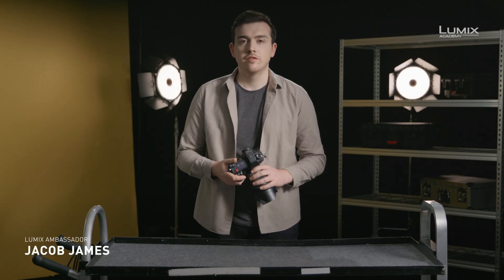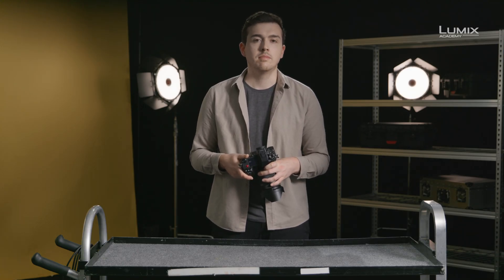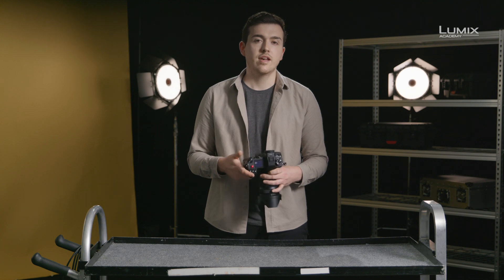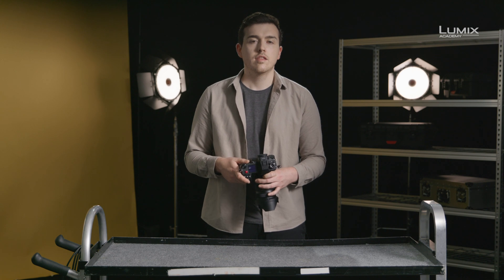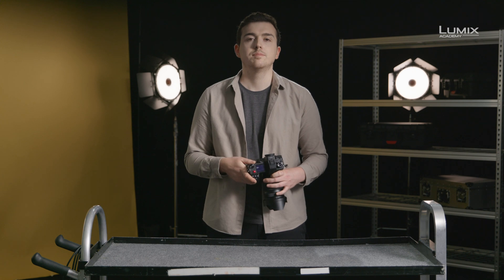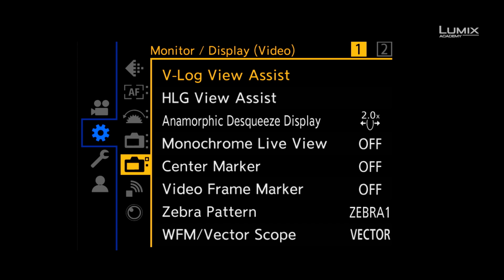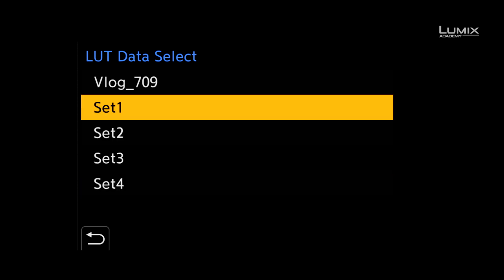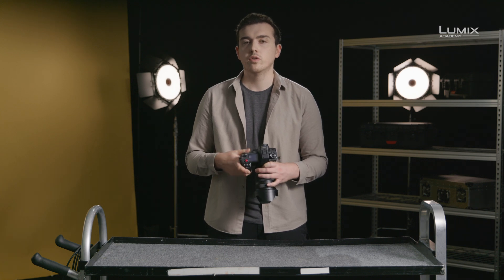LUMIX Academy Tutorial: Descrizione di V-Log e LUT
V-Log è un formato che richiede interpretazione e regolazione per arrivare all'aspetto del colore finale. Le tabelle di ricerca LUT (Lookup table) sono file che modificano un'immagine in un'altra attraverso una formula matematica. Le tabelle LUT convertono i filmati V-Log nell'aspetto finale del progetto. In questo video, il LUMIX Ambassador Jacob James spiega il monitoraggio, la trasformazione e la creazione delle tabelle LUT e come utilizzarle.